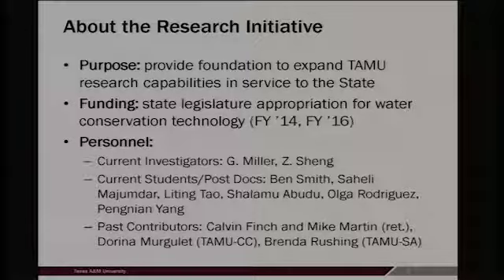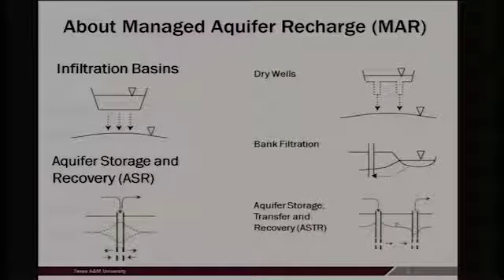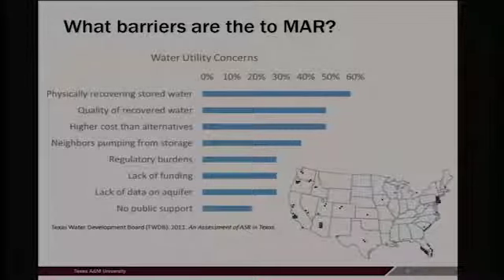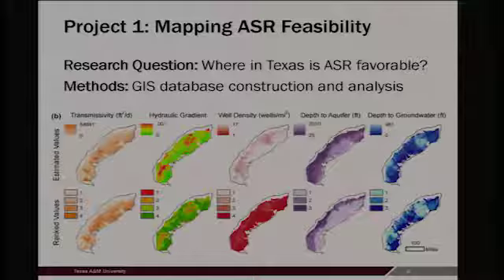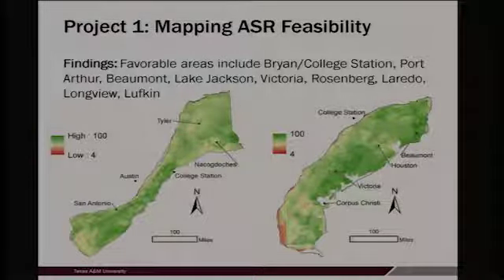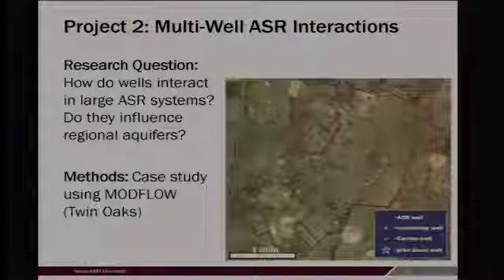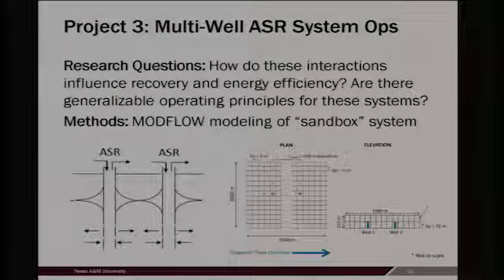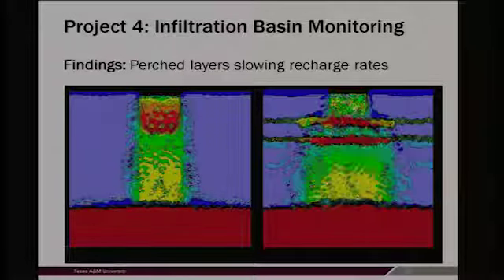Texas A&M ASR Initiative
Texas Groundwater Summit 2017

Dr. Gretchen Miller, Water Management and Hydrological Science Program Faculty, Texas A&M University